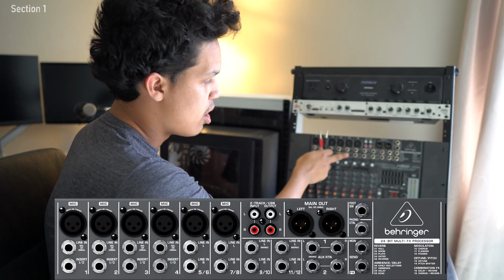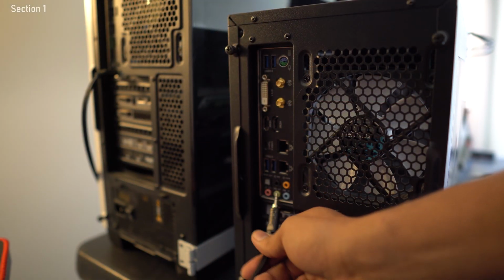How to Setup Dual Pc Audio for Live streaming!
In this video, I'm going to show you how to setup dual pc audio to where you won't require any software. This will allow you to use 1 microphone and headset on both pc's while using a mixer!

Section 1: Audio from Pc to Mixer

x2 TS Stereo Breakout Cable, 10 Feet
x2 Behringer MicroHD HD400
x2 Hosa CPP-201 Dual 1/4" TS to Dual 1/4"

Section 2: Microphone to Mixer

x1 Xlr Cable: XLR Male to Female Microphone Cable

Section 3: Mon/Aux/Fx Send Mic to both Pc's

x1 Hosa YPP-111 1/4" TS to Dual 1/4"
x2 Hosa CMP-110 1/4" TS to 3.5 mm
x2 Mpow Ground Loop Noise Isolator

Section 4: Dedicated line for Slobs/Obs Line in

x2 Hosa STX-110F XLR3F to 1/4" TRS
x1 Behringer MicroHD HD400

Extra's

My Mixer : Behringer Xenyx X1222USB
My Headphones : Sennheiser HD 660 S
My Preamp: Dbx 286s Microphone Preamp